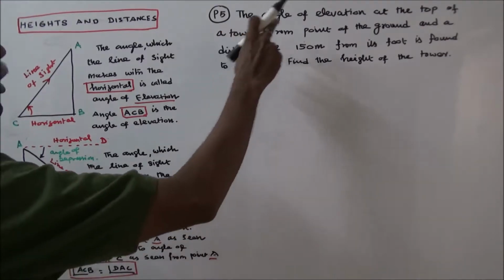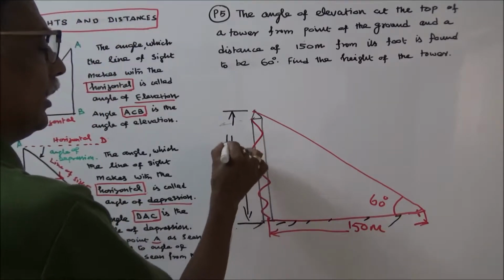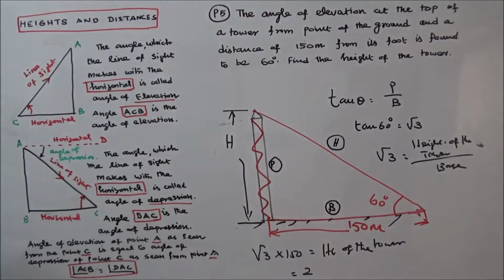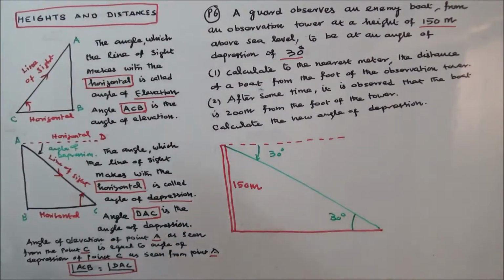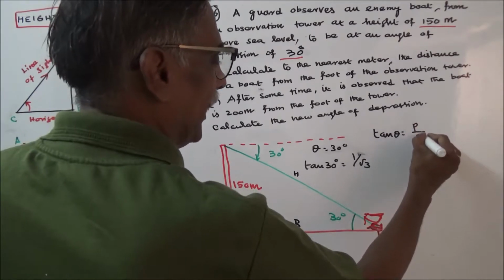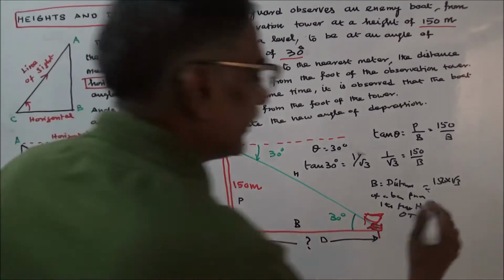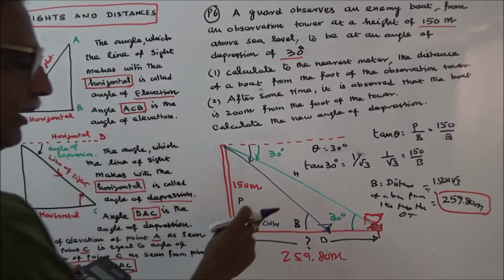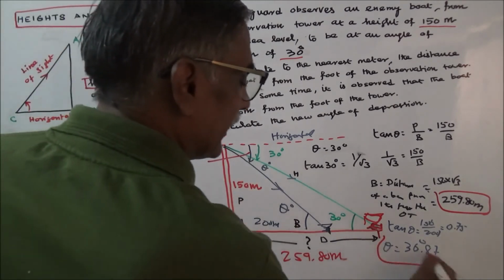APPLICATION OF TRIGONOMETRY – PART – 03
PROBLEM – 05
The angle of elevation of the top a tower at a distance of 150 m from its foot on a horizontal plane is found to be 60 degrees. Find the height of the tower.
PROBLEM – 06
A guard observes an enemy boat, from an observation tower at a height of 150 m above sea level, to at an angle of depression of 30 degrees.
(i) calculate to the nearest metre, the distance of the boat from the foot of the observation tower.
(ii) After some time, it is observed that the boat is 200 m from the boat of the observation tower. Calculate the new angle of depression.